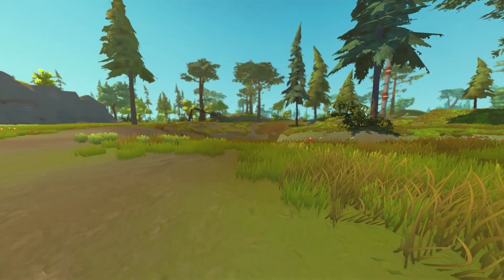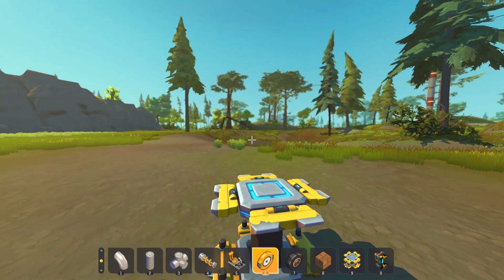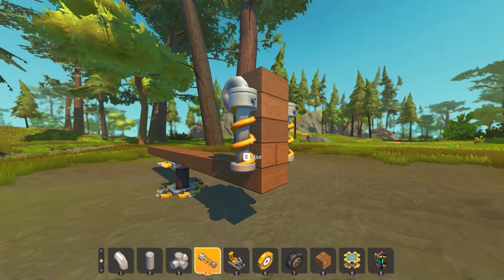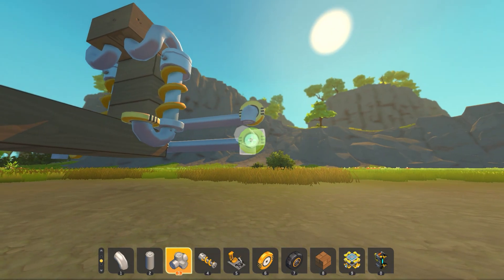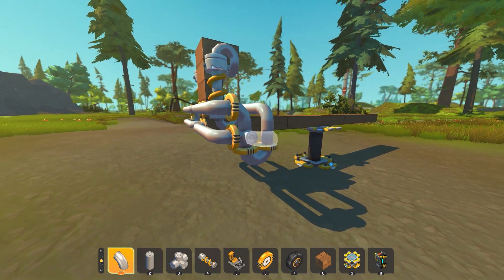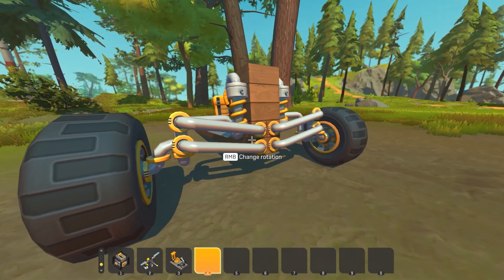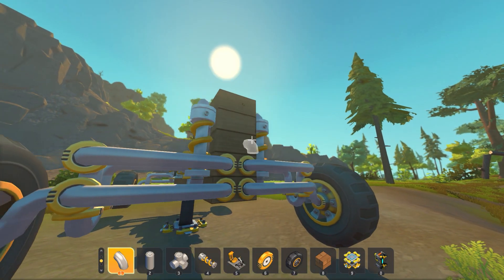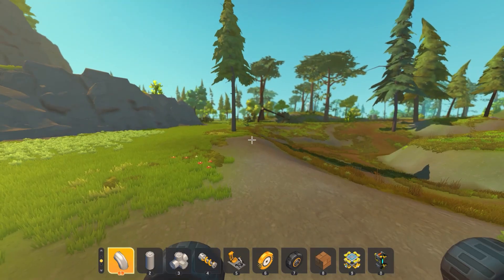HOW TO MAKE DOUBLE WISHBONE SUSPENSION IN SCRAP MECHANIC!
Hello everyone! This is a quick tutorial on how to make double wishbone suspension! This type of suspension is very good for very soft and bouncy rides. This will improve your vehicles in survival mode. Thank you guys so much for watching and I hope you enjoyed the video.